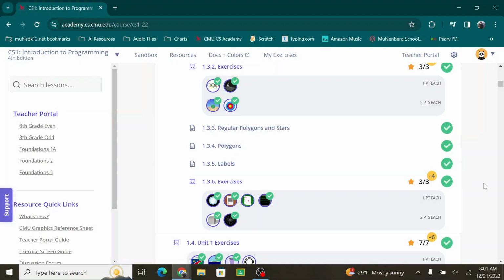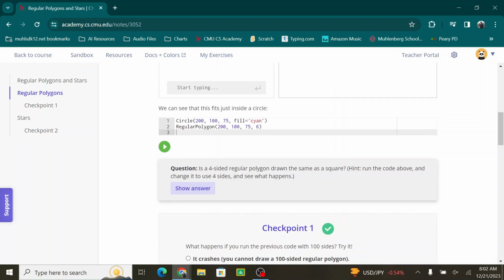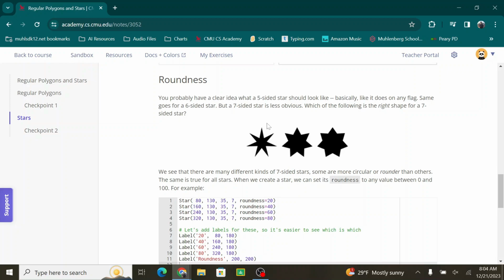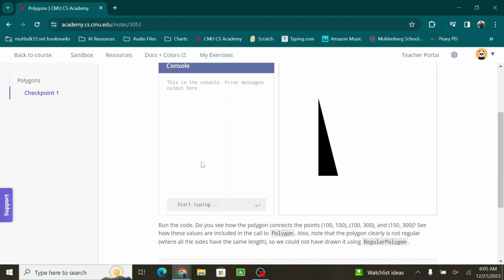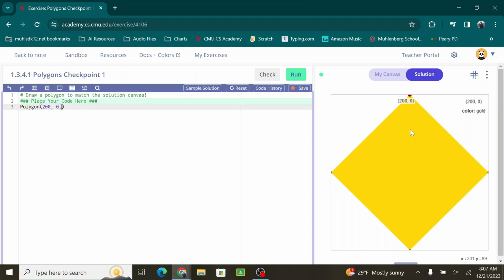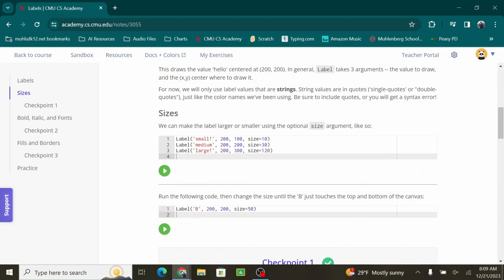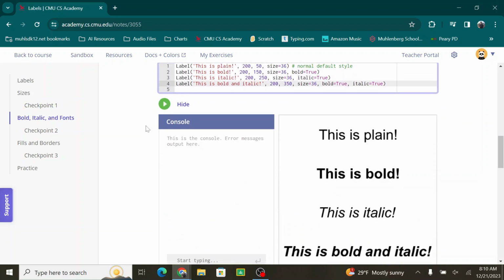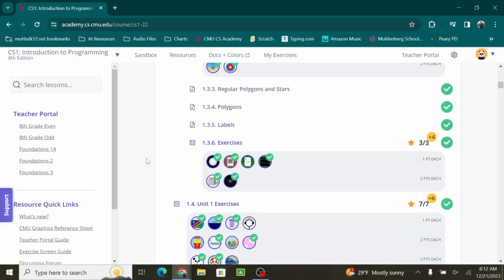CS Academy CS1 1.3.3, 1.3.4, 1.3.5